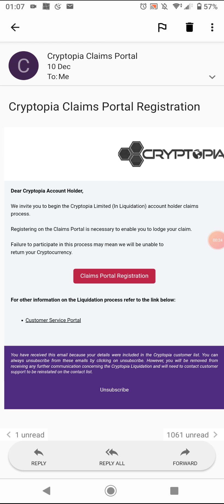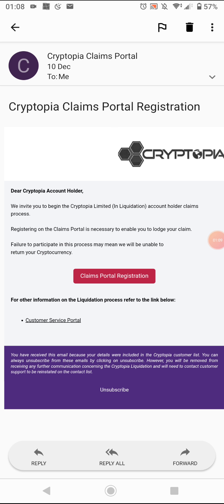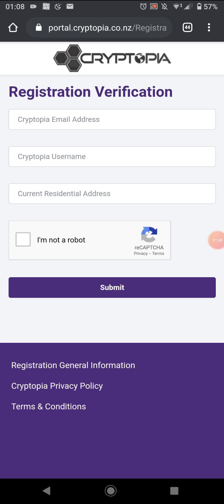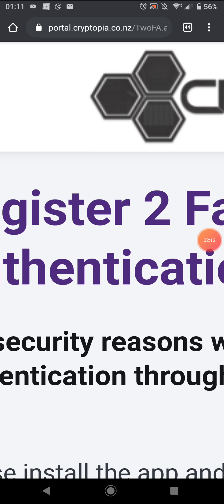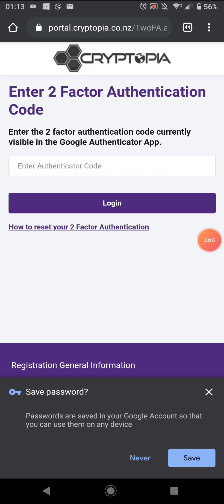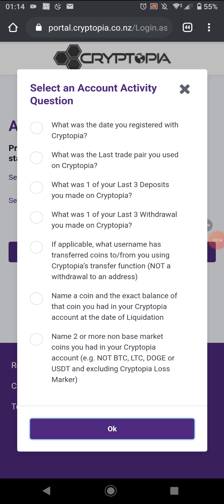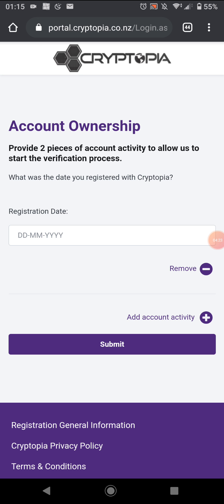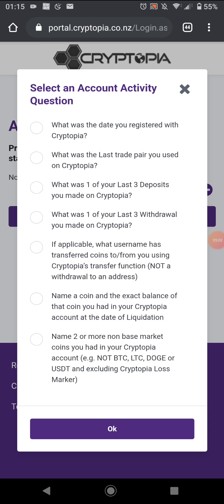Cryptopia Update Claims Registration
Cryptopia was a very famous exchange based here in Christchurch New Zealand unfortunetly they suffered a hack that caused them to shut down they have a way to claim the funds that were lost and this is the video to watch if you want to see how to start the process.